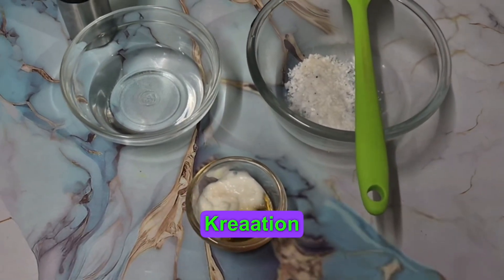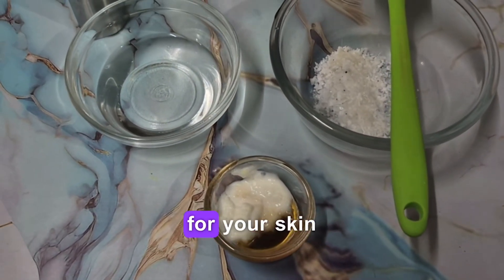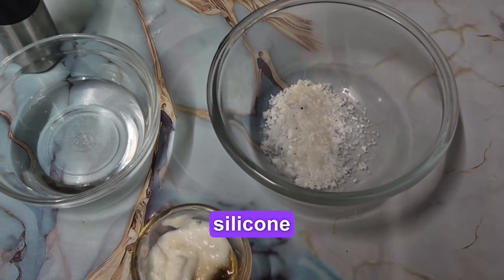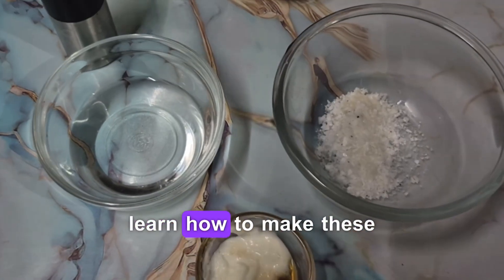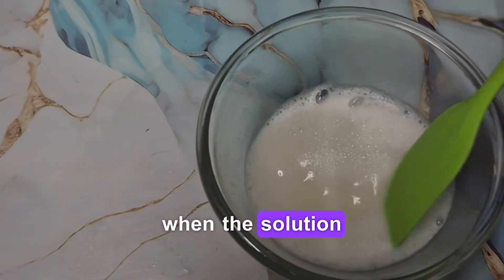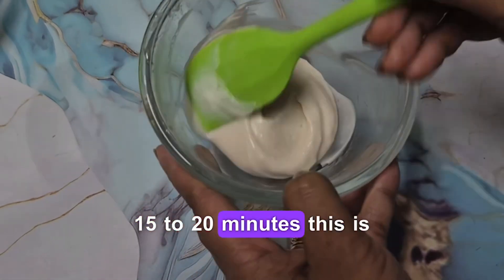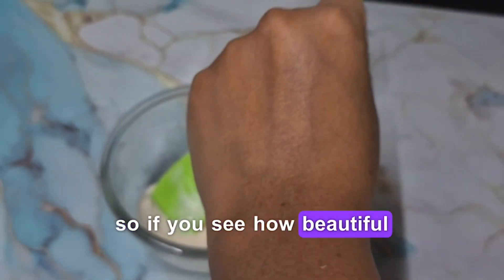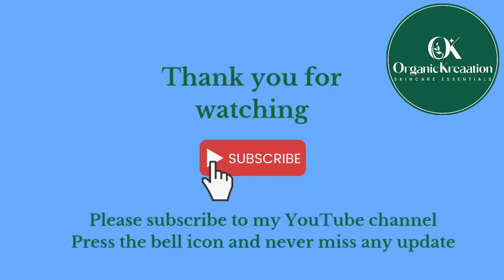Honey & Malai winter cream recipe | Simple DIY + Basic Reference Formula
DIY Fresh Cream Moisturizer for Soft, Glowing Skin

In today’s video, I’m sharing a traditional yet highly effective skincare preparation — a Fresh Cream (Malai) moisturising cream that supports skin softness, glow and nourishment.
This formulation is suitable for most skin types and especially helpful for dryness, dullness and barrier repair.

We’ll go step-by-step through the making process so you can understand the structure and technique behind a stable cream.

A basic beginner-friendly formulation is shared below.
(Please note: This is not the advanced recipe demonstrated in the video. It’s a simplified reference version for practice and learning.)

Basic Cream Formulation (100g):
Distilled Water — 85g
Glycerin — 5g
E-Wax — 3g
Stearic Acid — 2g
Fresh Cream (Malai) — 2g
Honey — 1g
Fragrance — 1g
Preservative — 1g

If you’d like to learn advanced cosmetic formulations for your small brand or business, you can join my upcoming workshops.